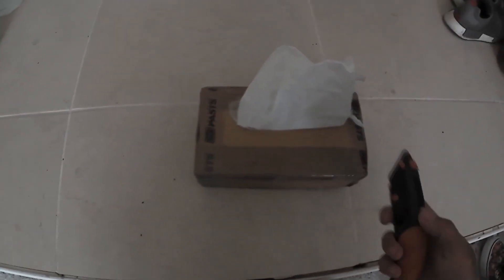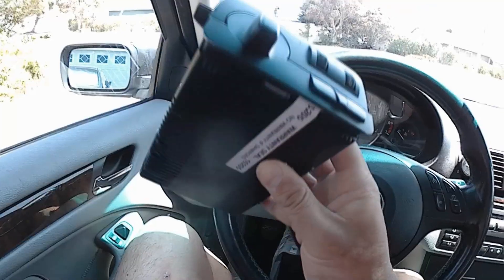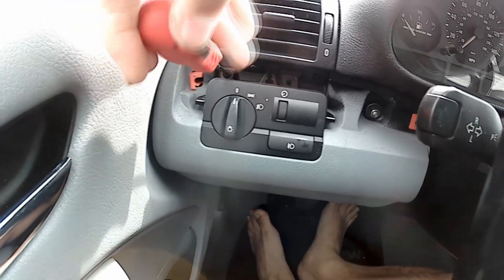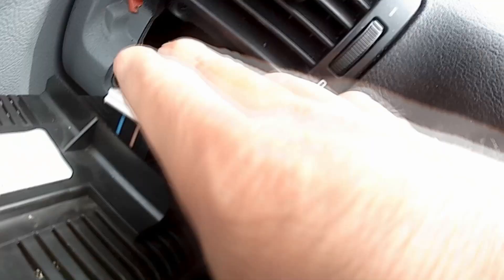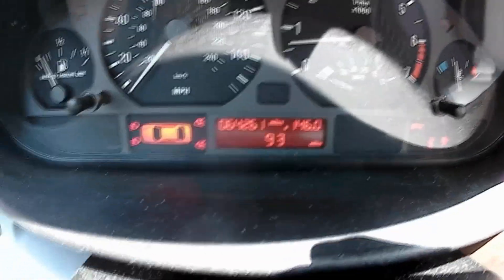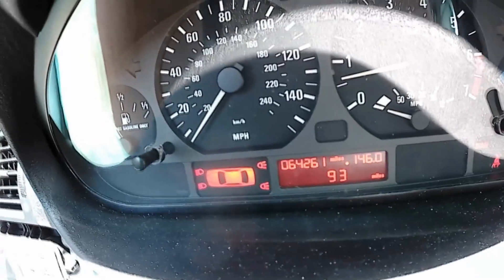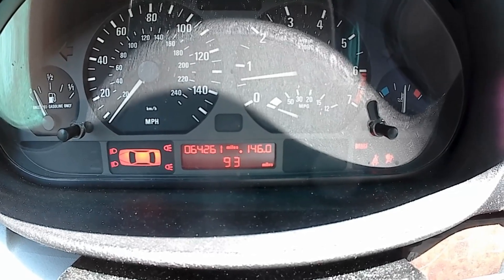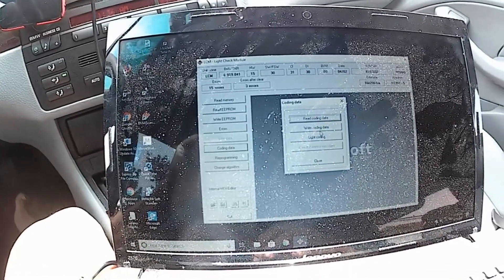BMW e46 Euro LCM/LKM (light switch/module) Install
In this video, I recieve a new to me LCM/LKM unit for my BMW 325i (e46). This unit differs from the standard unit found in United States model BMW e46 3-Series cars and requires proper coding to adapt to the vehicle its being installed into. I go over how to remove the old unit along with give a brief overview of the process of using the software known as PA Soft - that can be purchased online & downloaded OR bought on retailers such as eBay & Amazon with the cable - that is used to properly correct issues when swapping into a different vehicle.

This video involves:
Removing the original BMW e46 3.01 LKM unit
Installing the replacement European e46 LCM unit
and
a brief overview of the software (PA Soft - version 1.4) used to adapt the unit to the vehicle.

This continues the series of videos I shall be doing on this particular car since it will be an ongoing project but being the daily driver it will be done in stages.

Thank you for tuning in and watching another Jayd3e channel video.